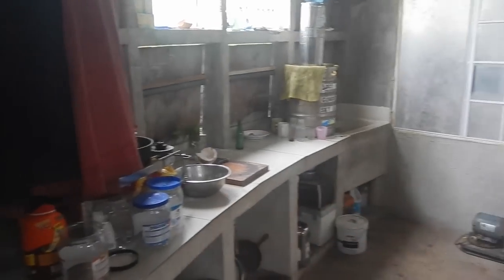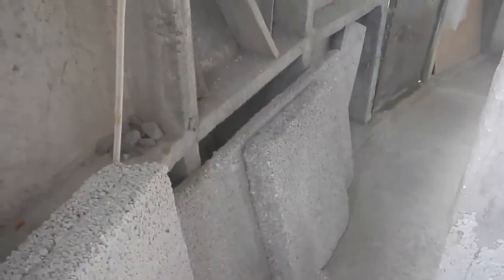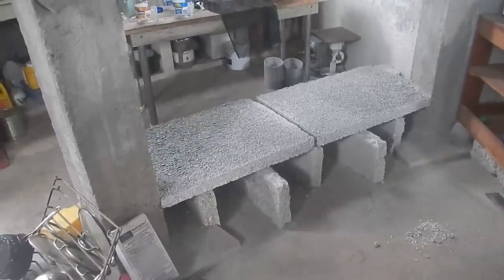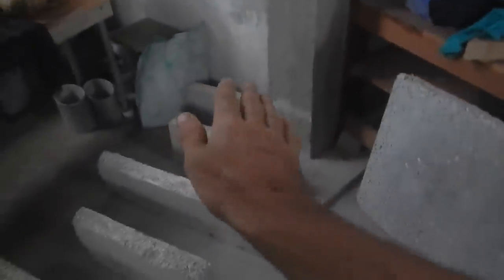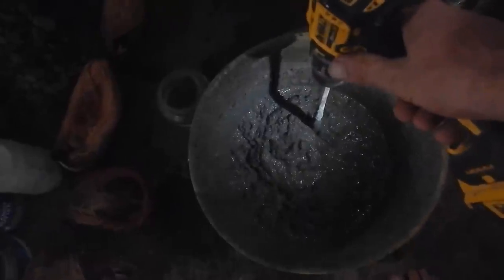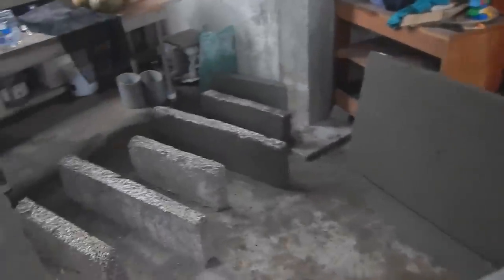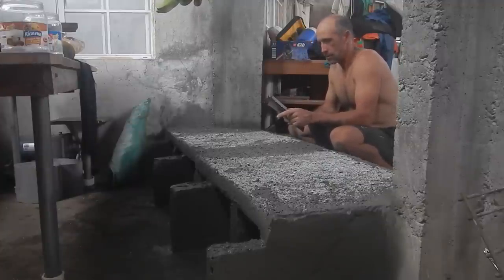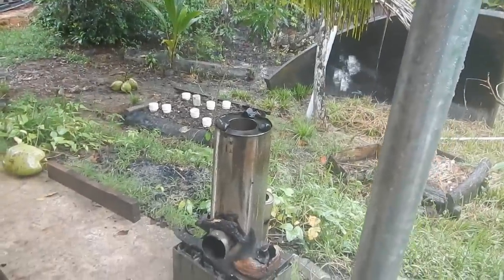Kitchen Upgrade 1 of 2 Caveman Island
Best Kitchen I've ever had!  ...well, half of it. :-)

Bitcoin: 1GPLqw2h5fLPTNyQviiAawc1n7UPHPBHdB